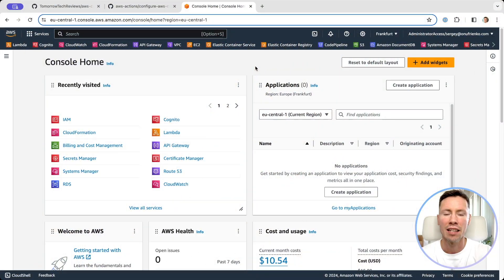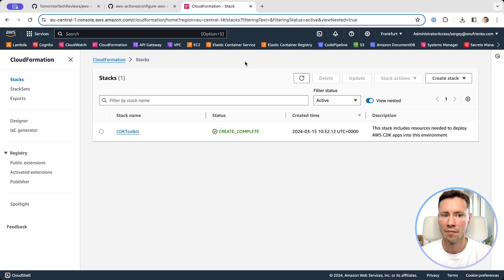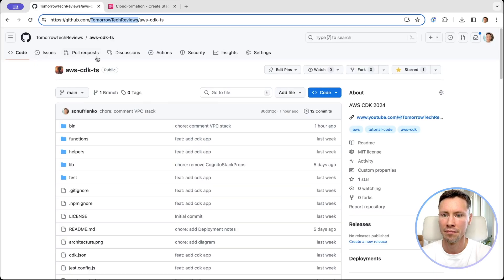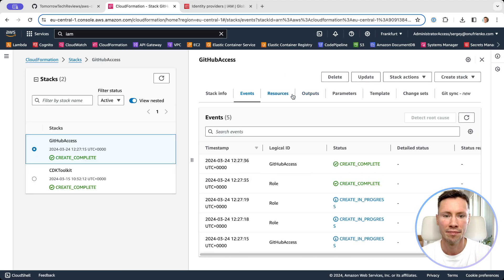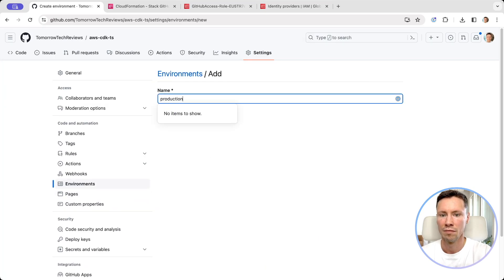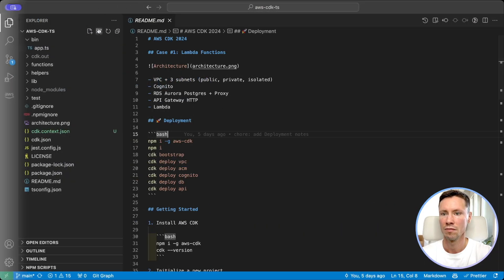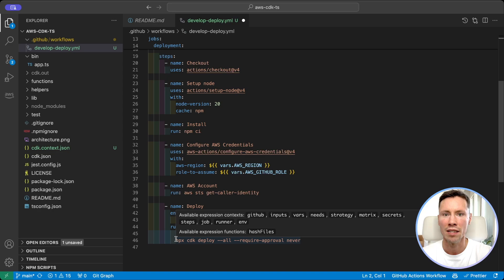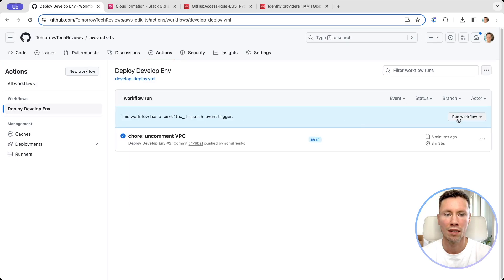AWS CDK 2024: Deploy with GitHub Actions CI/CD - Without Access Keys!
Deploy AWS CDK Seamlessly: Master GitHub Action CI/CD with AWS IAM Roles & Temporary Credentials - No Access Keys Needed!

IAM Identity Provider ARN format
arn:aws:I am::(AWS ACCOUNT ID):oidc-provider/(IDP NAME)